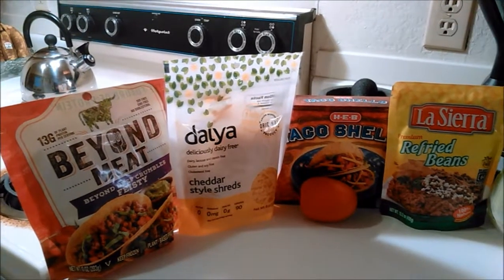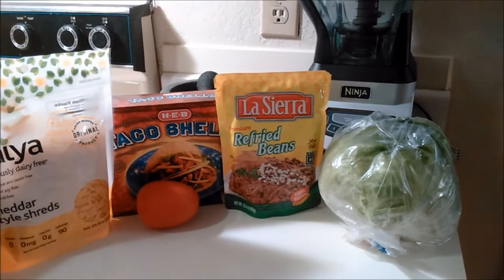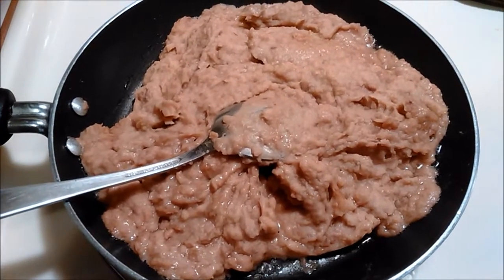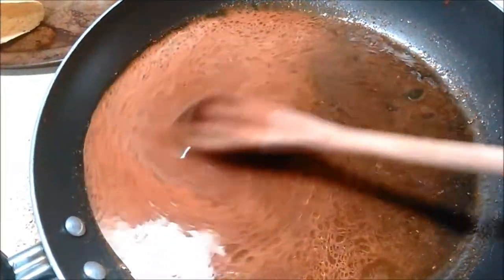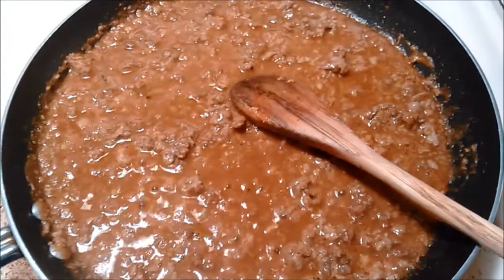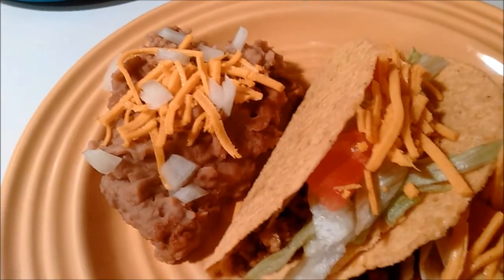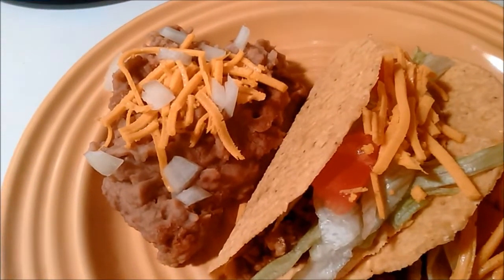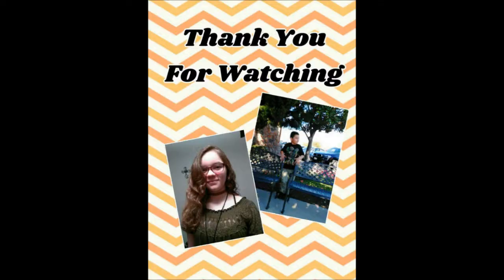Veganize This 1 Taco Bell Style Crunchy Tacos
The footage in this video was used for criticism, commentary, and education, and as such falls under fair use law (17 U.S. Code §107) and is not an act of copyright infringement